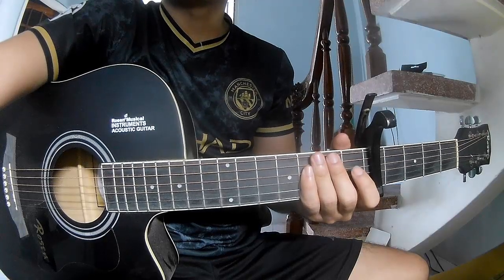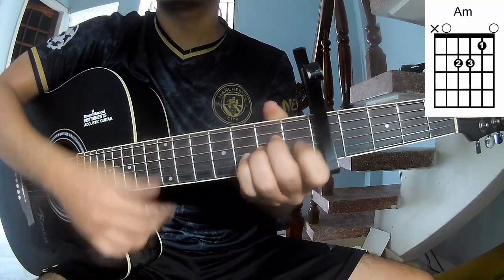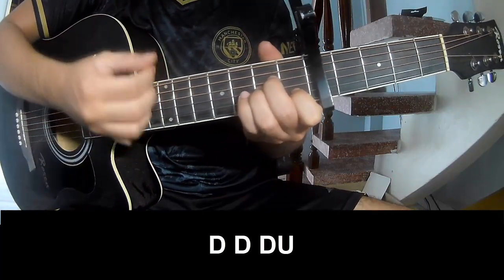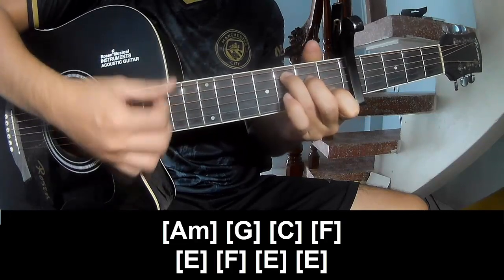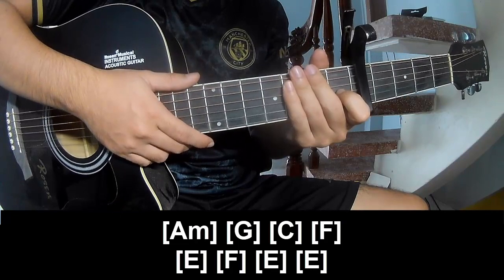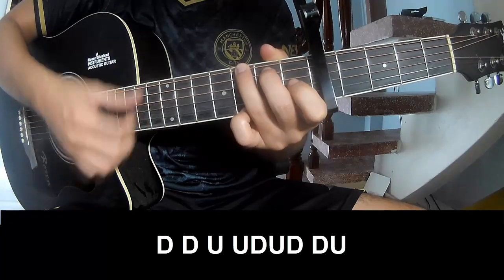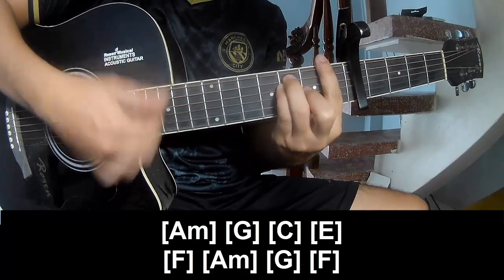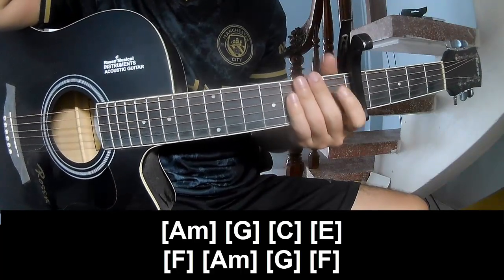How To Play Guitar 23 Mei By Froukje Version 2